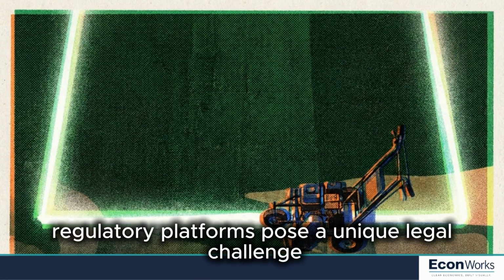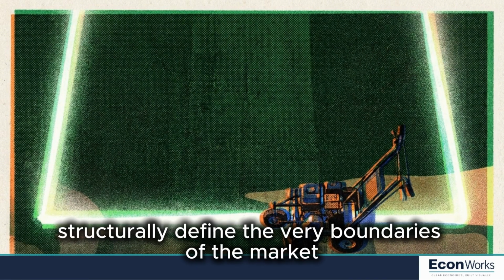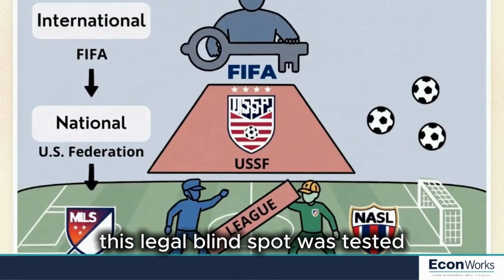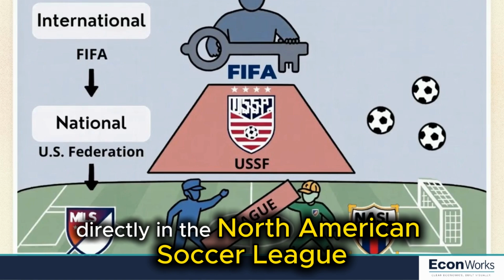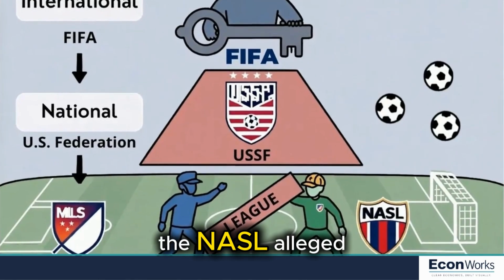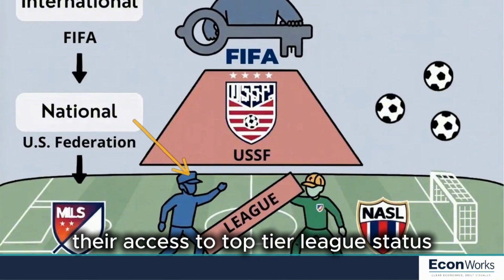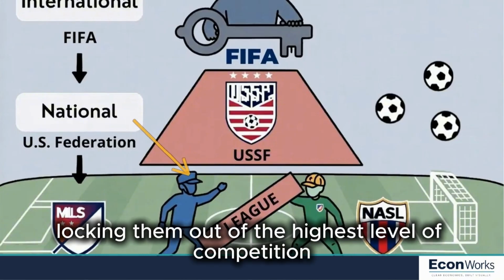The Hidden Problem in Antitrust: Platforms Aren’t All the Same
Antitrust law opens with a simple question: what choices do consumers actually have?

When you start asking that question of platforms, though, it gets a lot harder—and sometimes misleading.

This episode presents a new framework for understanding platform market definition. Not all platforms are the same, and assuming they are leads to faulty analysis and bad results.

We divide platforms into three categories:

* **Transactional platforms** – where both sides meet in one transaction
* **Non-transactional platforms** — where interactions occur over time
* **Regulatory platforms** — the platform decides who may compete

We illustrate with real-world examples, including sports leagues and the NASL case, why existing antitrust tools often fall short and what a better approach might look like.